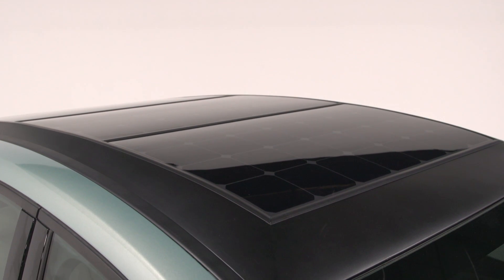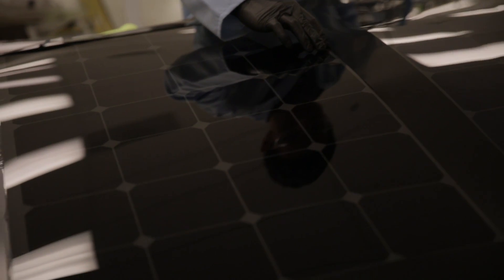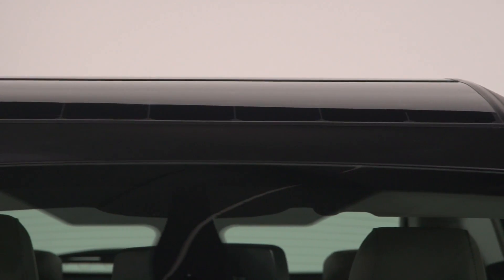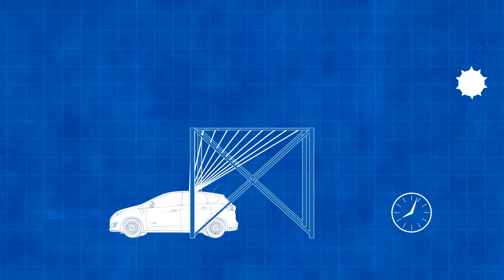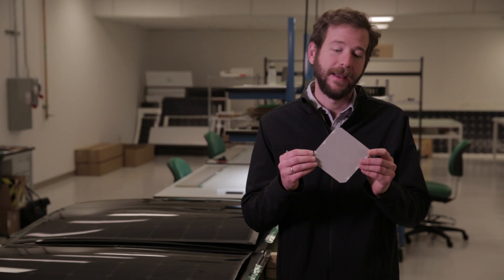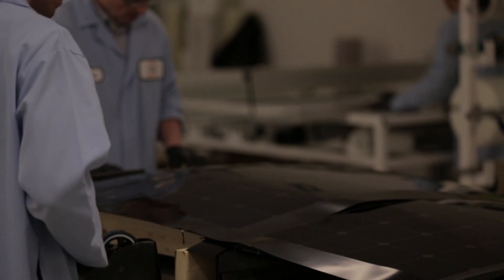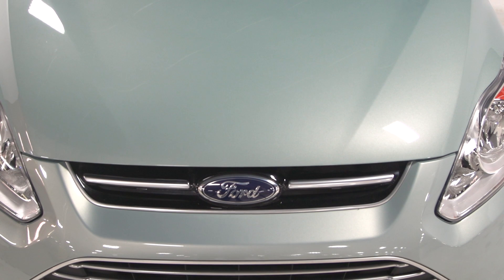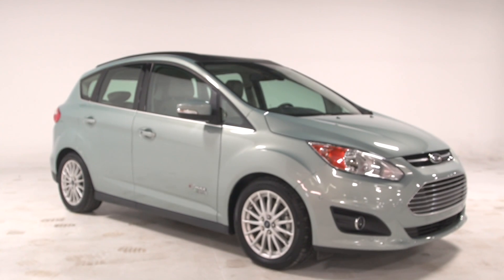CMAX Solar Energi Concept Car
About Ford's C-Max Solar Energi concept car. Credit: Ford